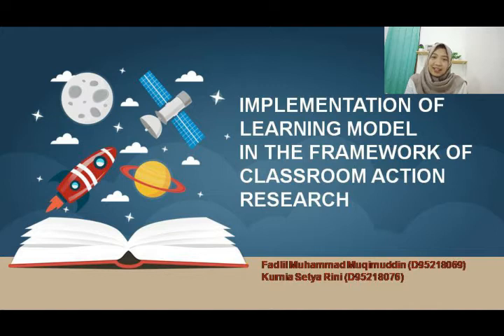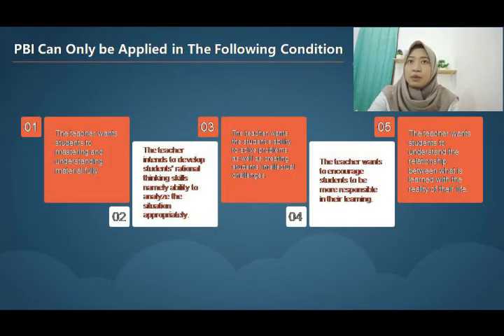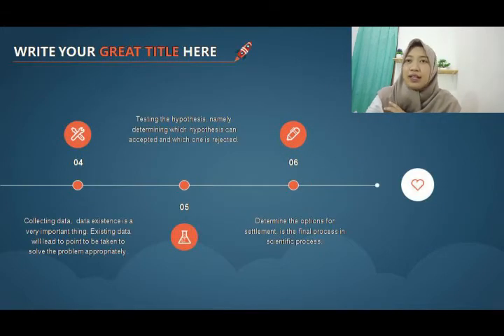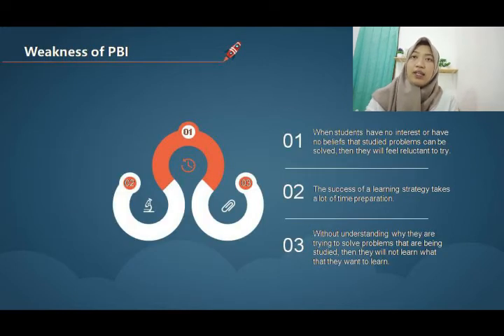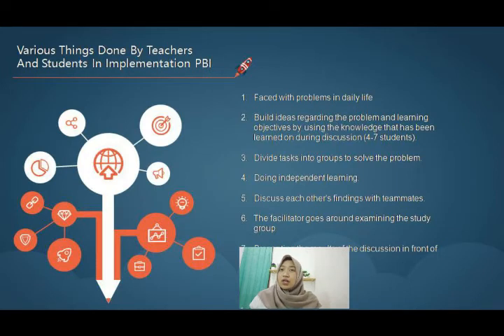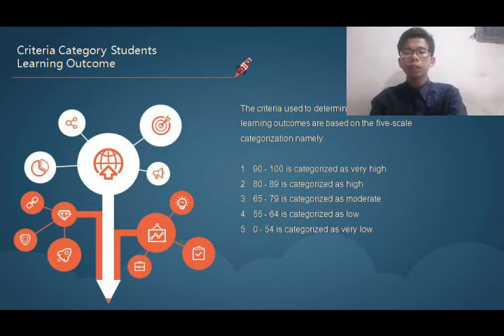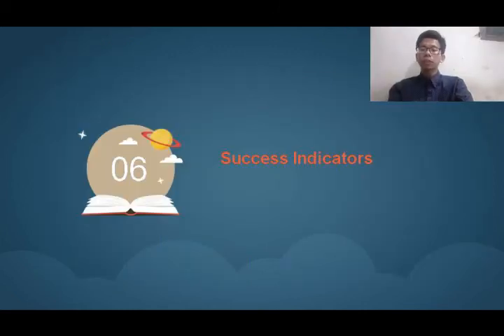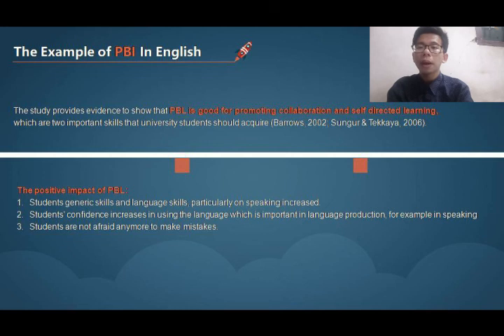Implementation of Learning Model in the Framework of CAR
Group Name:

Fadlil Muhammad Muqimuddin (D95218069)
Kurnia Setya Rini (D95218076)